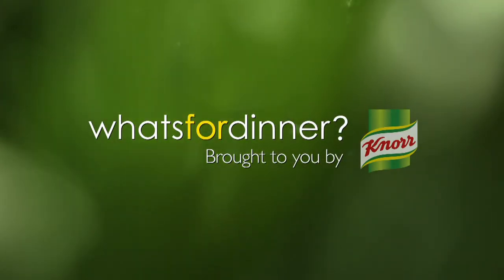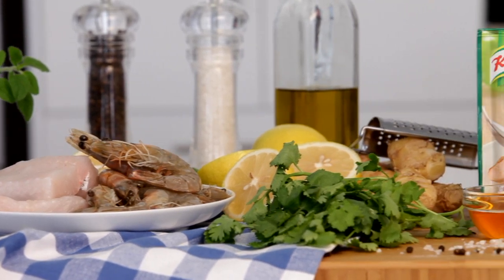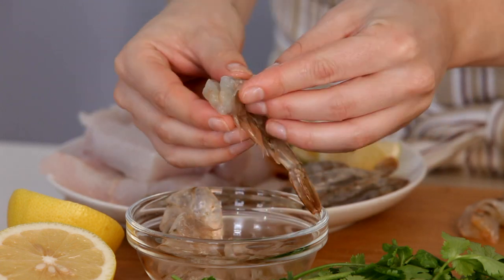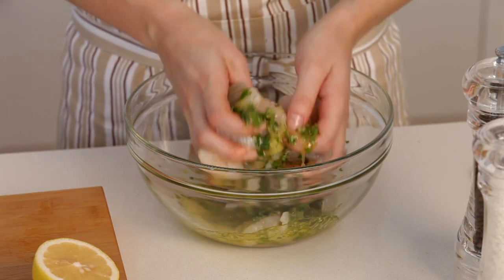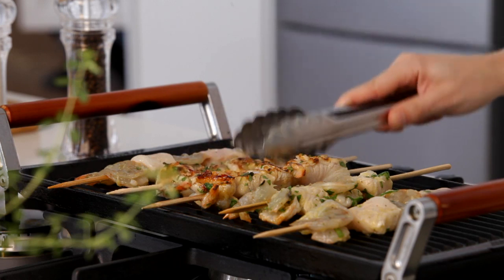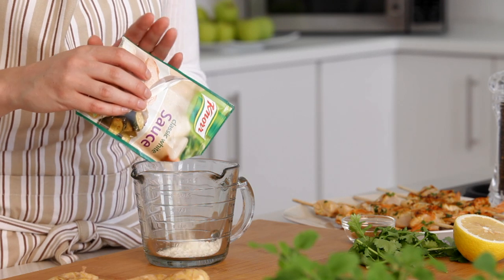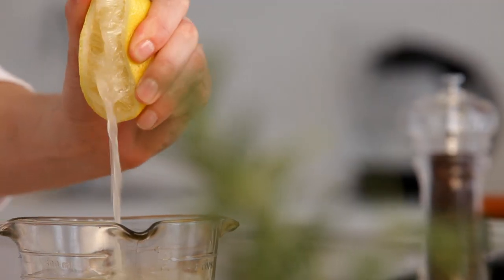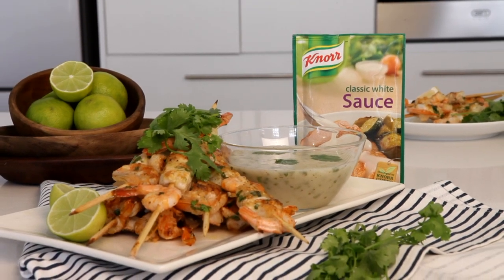Recipe: Cape Fish Kebabs